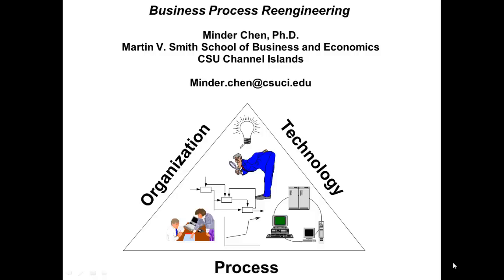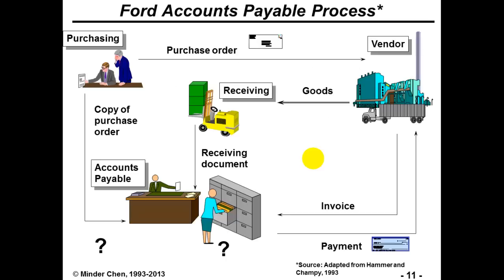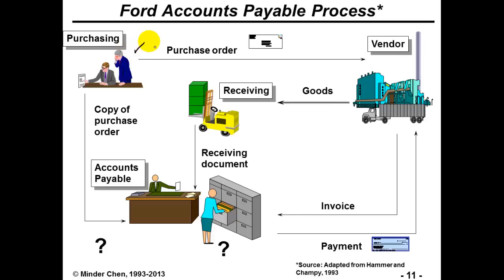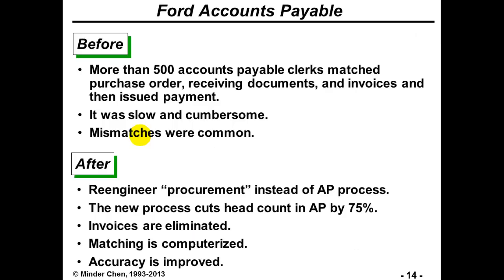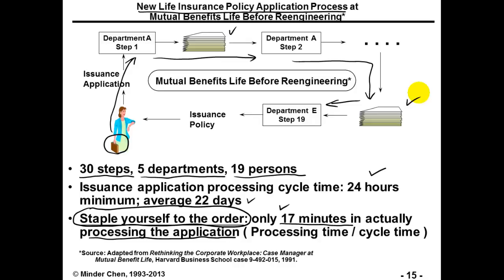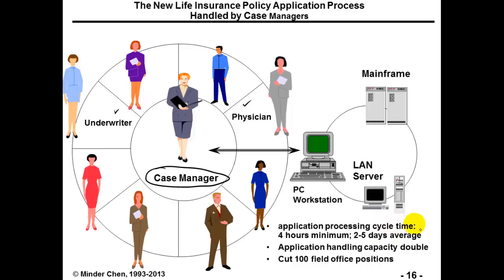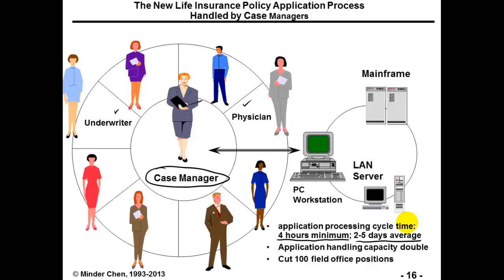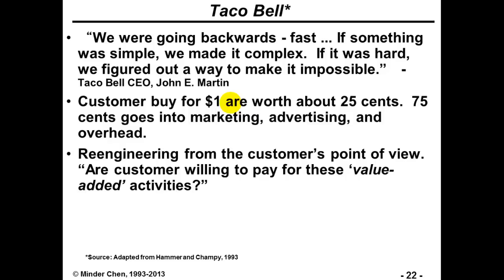BPR Case Studies (HD)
Discuss 4 business process reengineering cases